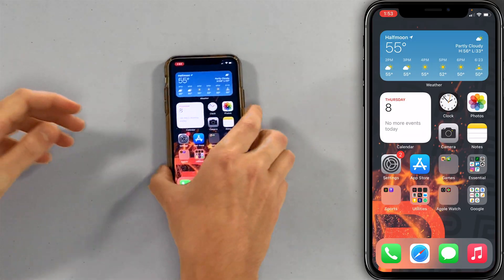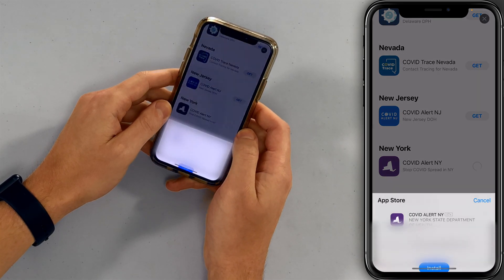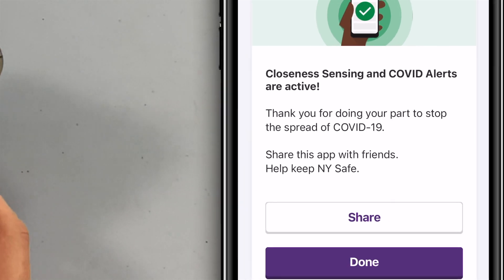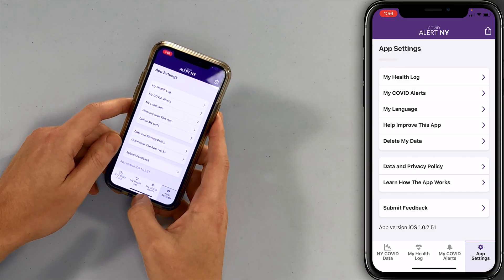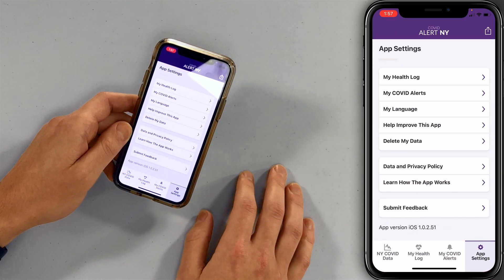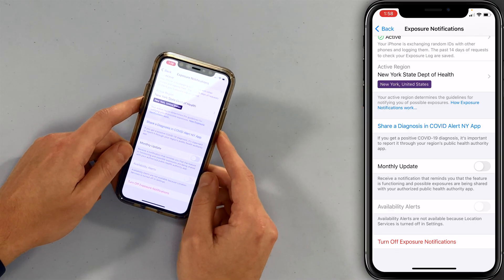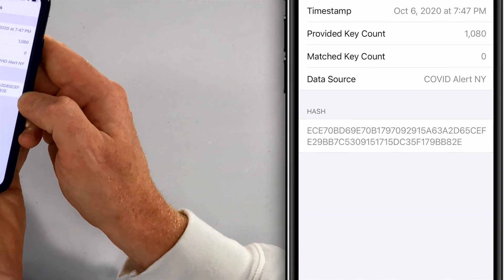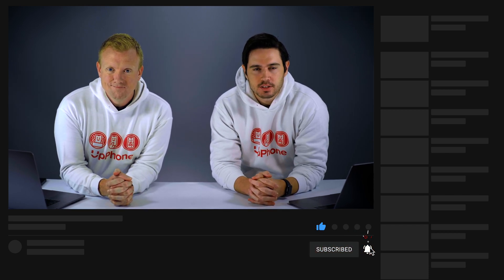How To Set Up COVID-19 Contact Tracing On Your iPhone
David and David show you how to set up COVID-19 contact tracing on your iPhone. Several states have released contact tracing apps that tie into the new Exposure Notifications section of the Settings app.